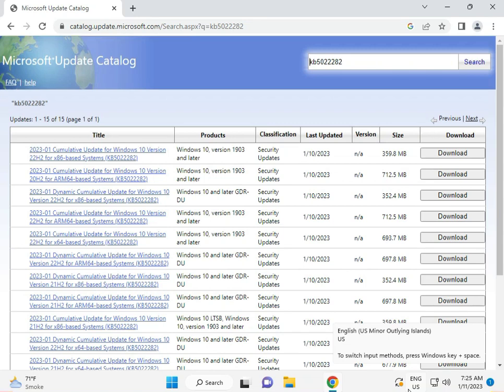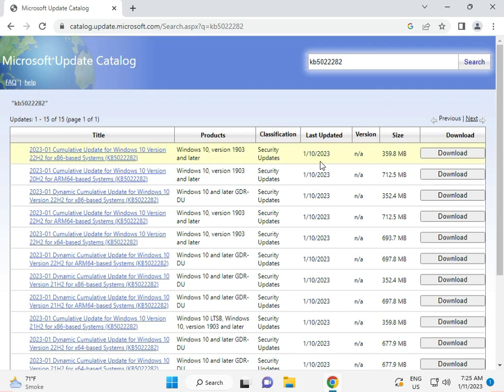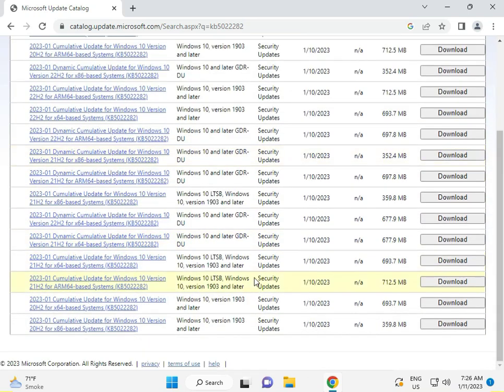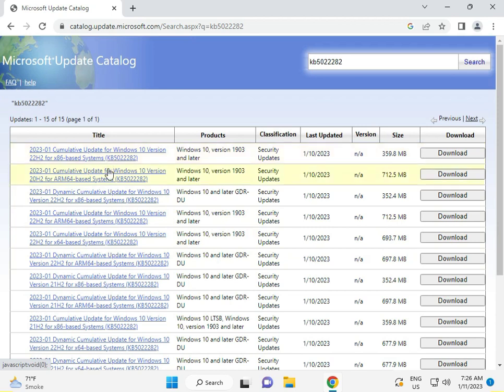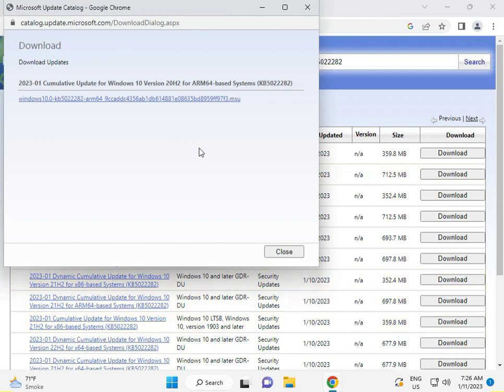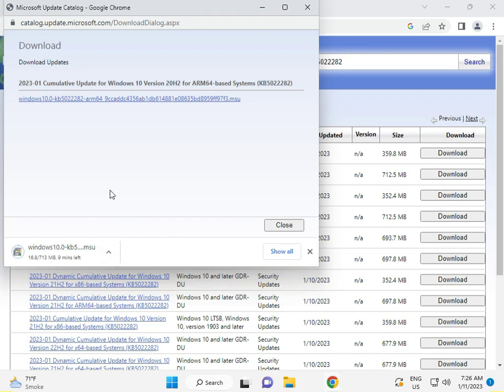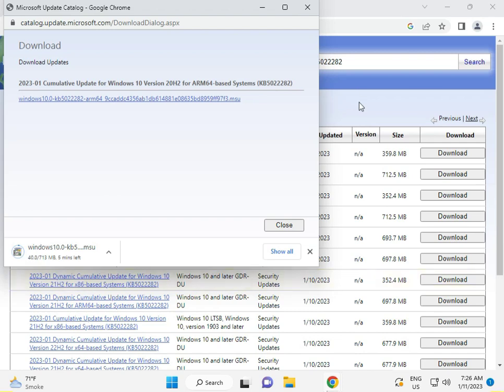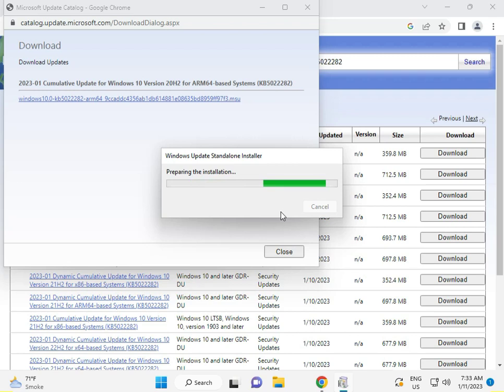Direct download KB5022287 Windows 11 (manual download update)OS Build 22000.1455